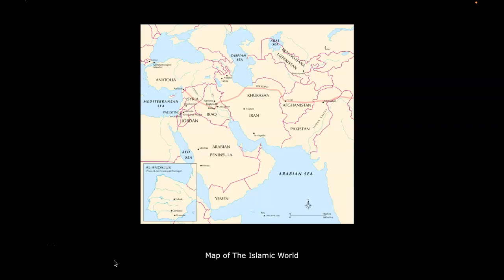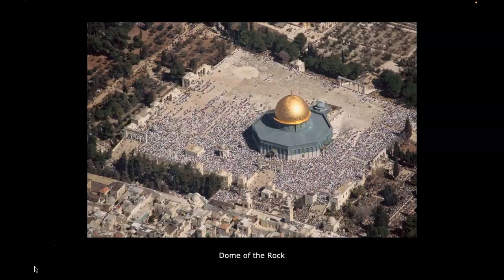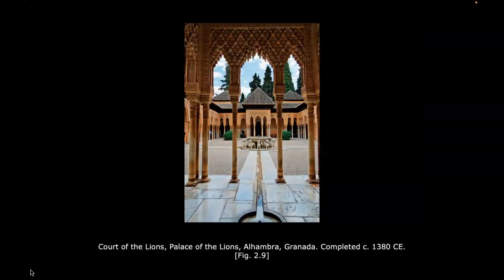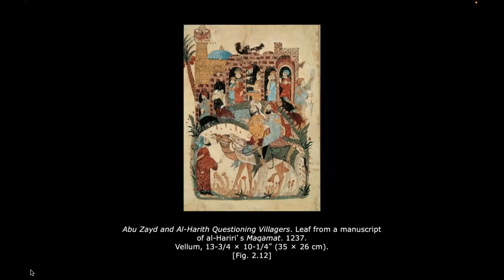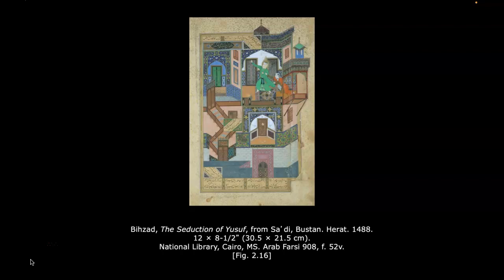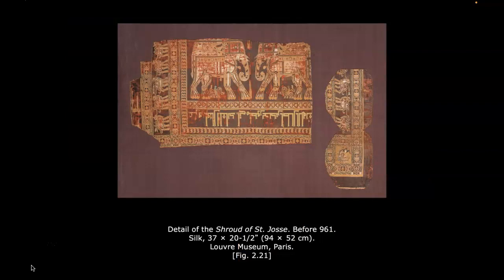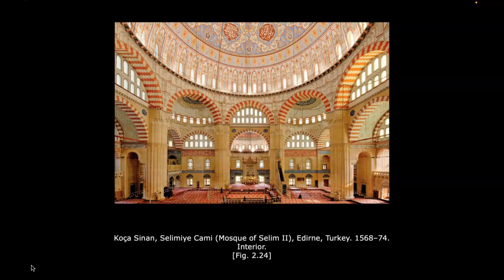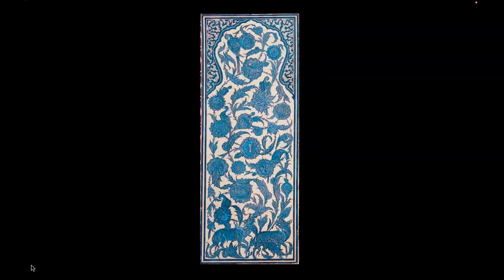Ch2 Islamic World